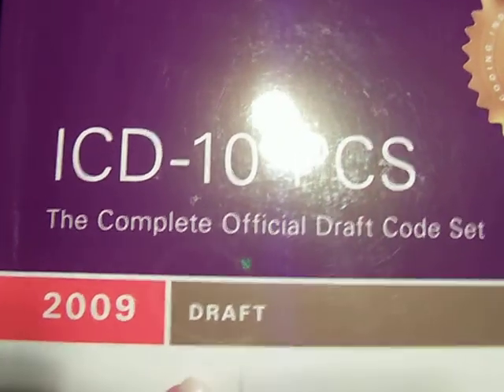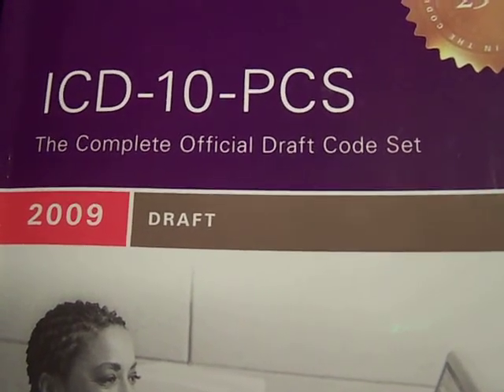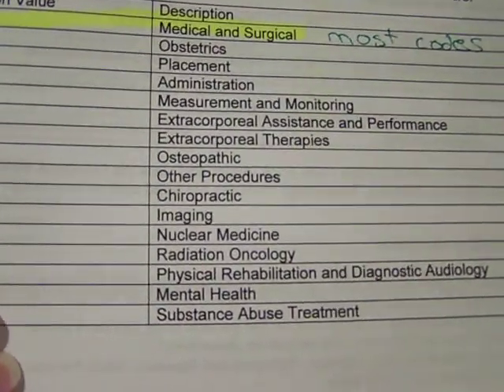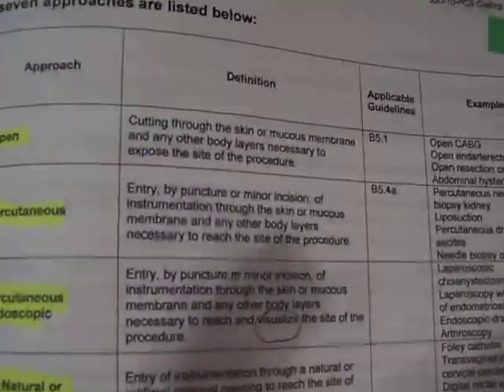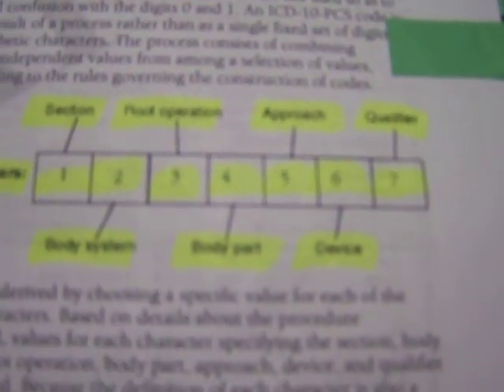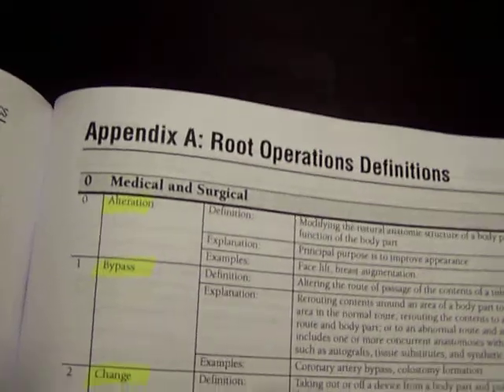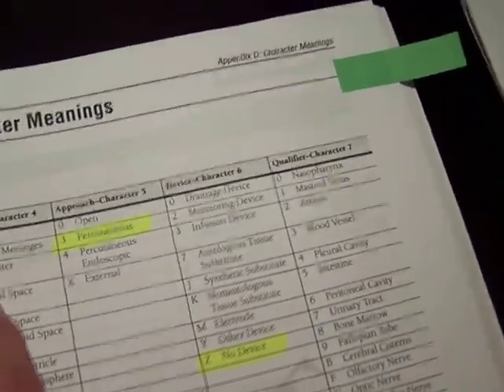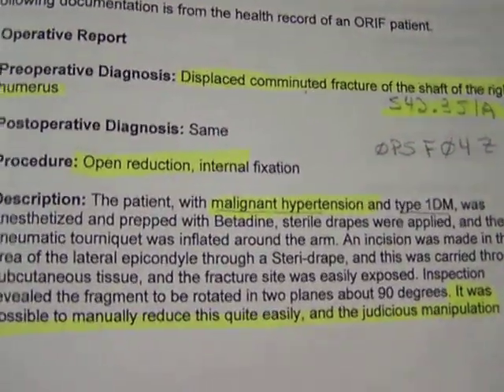ICD 10 PCS Lecture 1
Lecture video number 2 for HI 215